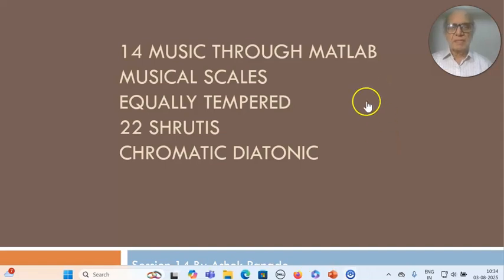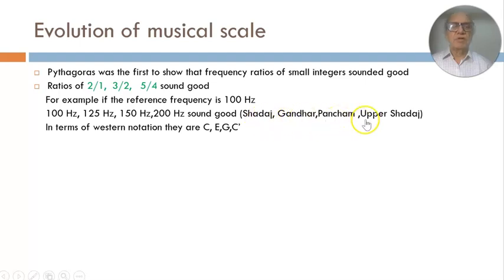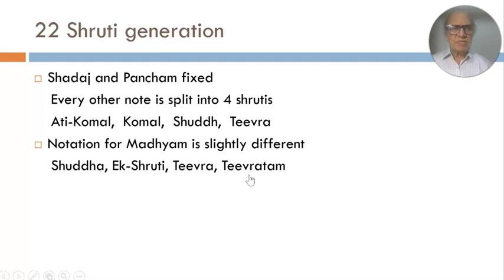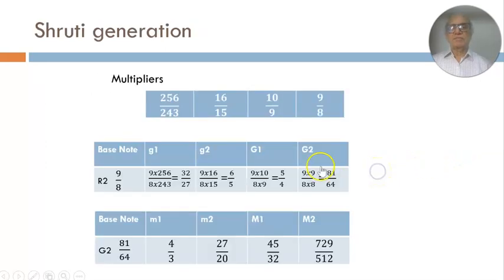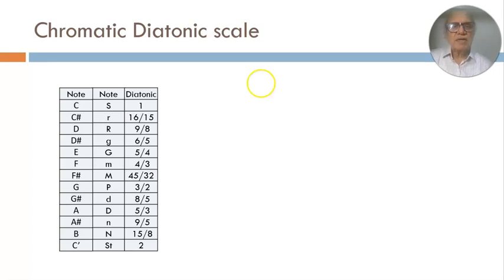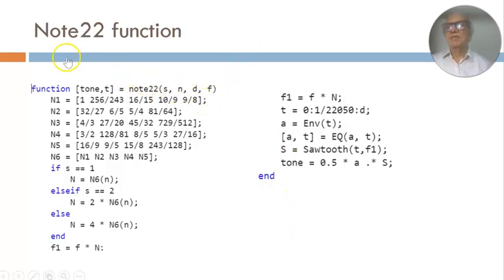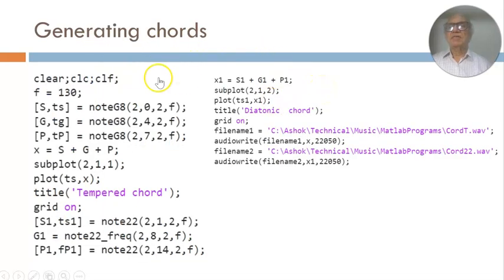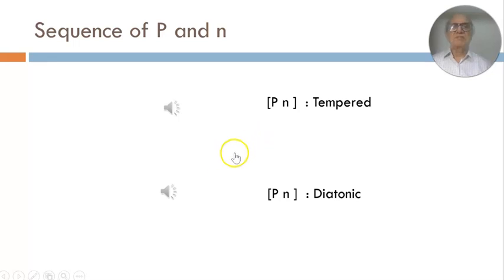14 Music through Matlab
@ 22 Shrutis